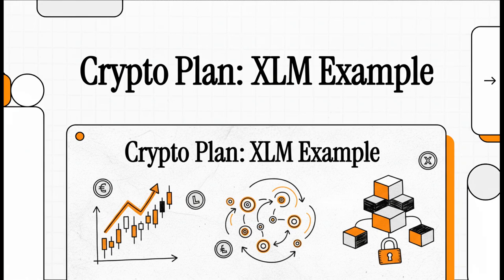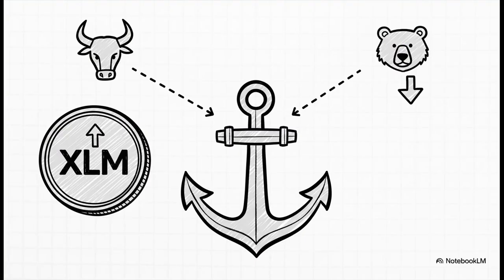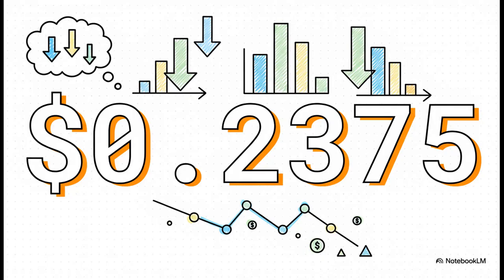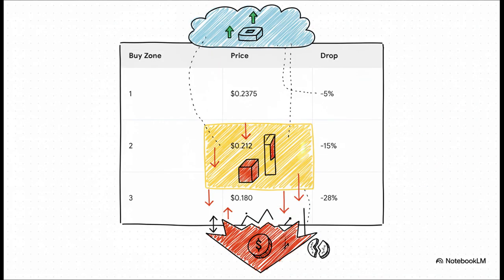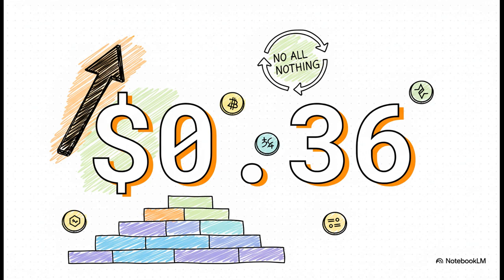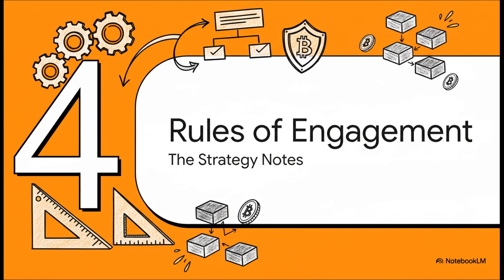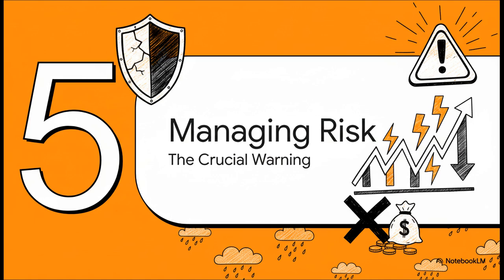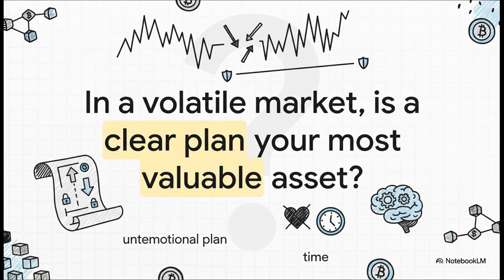Stellar Lumens DCA Plan and Price Objectives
Welcome to DCA Kingdom
 🚀This is your ultimate destination for in-depth knowledge, reliable insights, and the fastest updates on the world of Cryptocurrency and Blockchain technology.
 Our mission is to equip you with the tools and strategies needed to successfully navigate the decentralized finance (DeFi) market.
Our Core Content Focus:Market Analysis: Daily updates on Bitcoin (BTC), Ethereum (ETH) prices, and analysis of promising Altcoin opportunities.
We break down complex Technical Analysis (TA) and key market indicators.
Trading & Investment Strategies: Sharing best practices for executing Long/Short trades on Binance Futures, effective risk management, and building robust long-term portfolios.
Foundational Knowledge: Simplified explanations of core technologies like Layer 1, Layer 2, DeFi, NFTs, and GameFi—making crypto accessible to everyone.
Crucial News: Summaries of macroeconomic events and project developments that are moving the crypto market.
🤝 Start Your Trading JourneyIf you don't have an account yet, sign up for the world's largest exchange today to secure special offers:Register for Binance: Claim exclusive commission/fee rebates when you sign up using our official referral link: $$\text{
🔔 so you never miss a vital video!
Join Our Telegram/Discord Community: [Your Community Link Here]